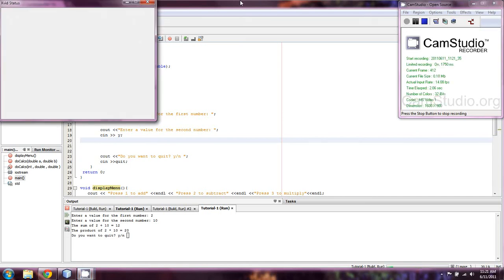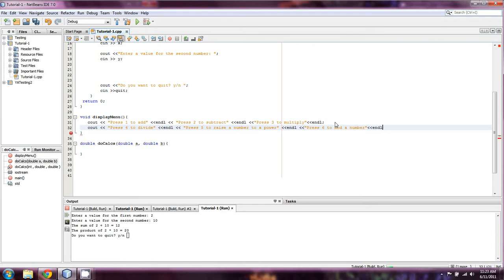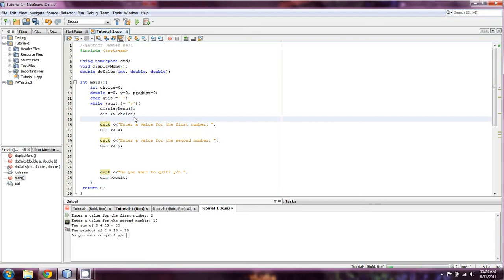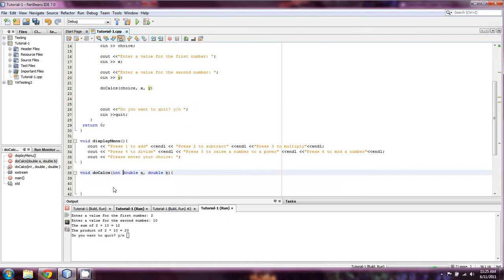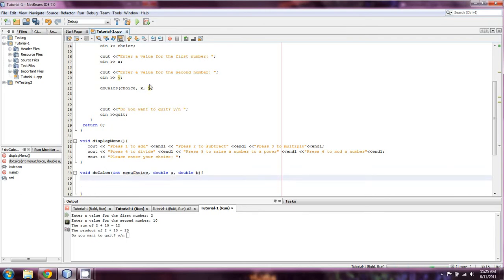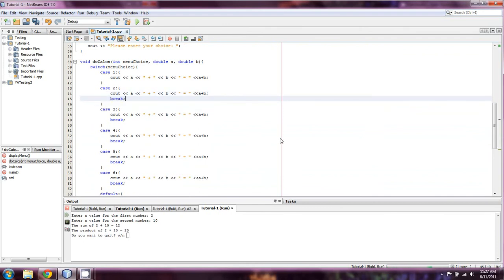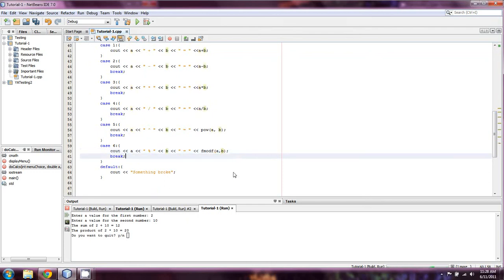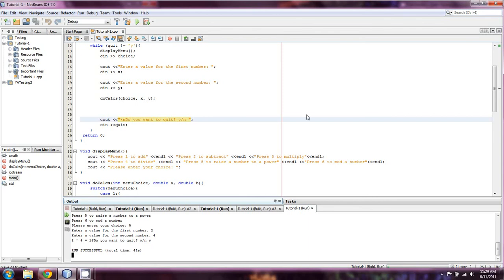BeginnersCPP.com- Episode 23B - Functions and function prototyping--homework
In this episode I go over the formerly assigned homework and try to do so in a timely fashion.  The outcome:  a modular calculator that uses functions.